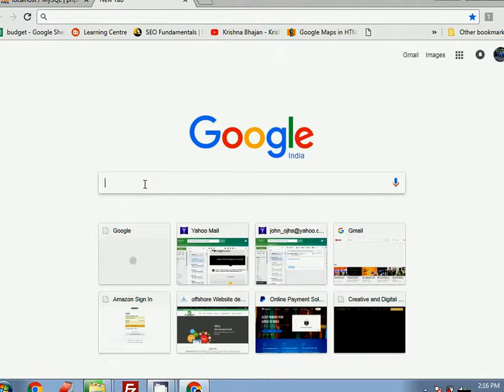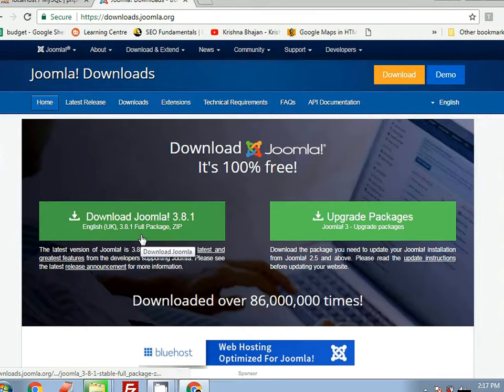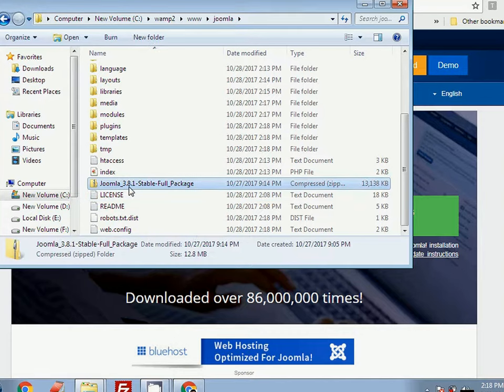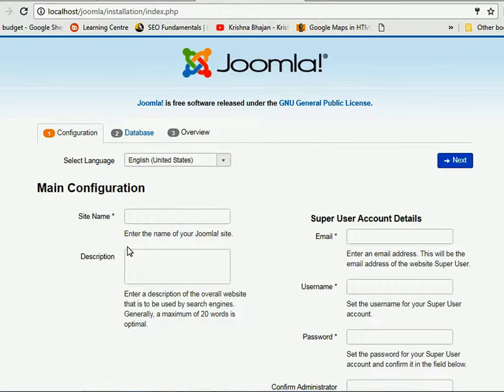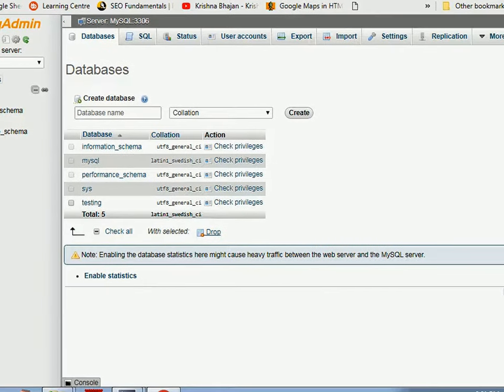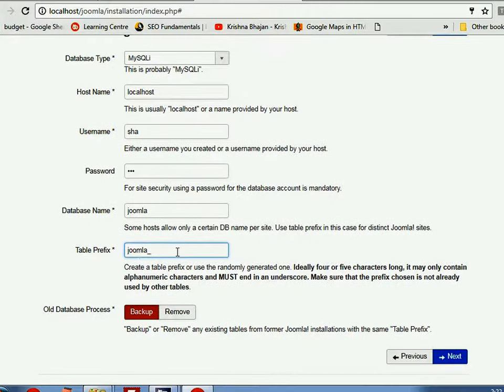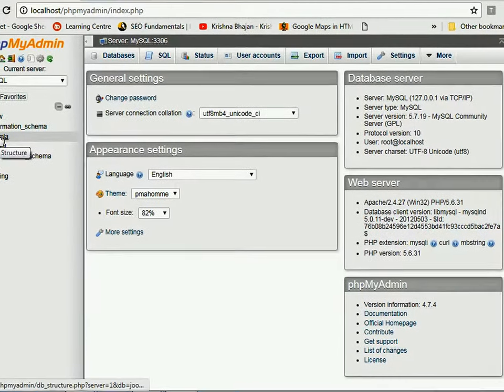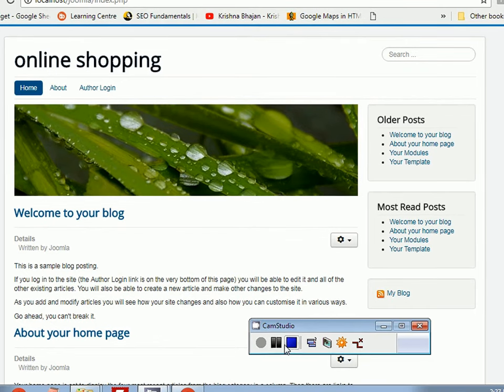joomla tutorial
The joomla tutorial is an opensource to create website. Using joomla you can create any kind of website like cms , jobs, bidding websites.

Joomla gives you a platform to create and optimize website. Joomla is very secure and also has very good modules to support seo. you can create any type  of project.

In this joomla tutorial  video i have explained how you can setup  website from scratch using joomla software.

Please watch this joomla tutorial to craete website from scratch.